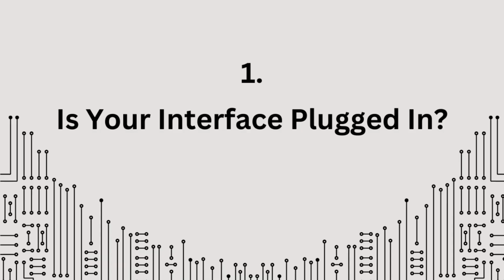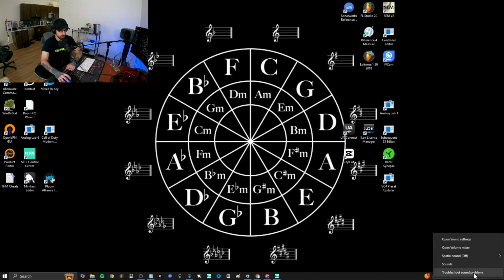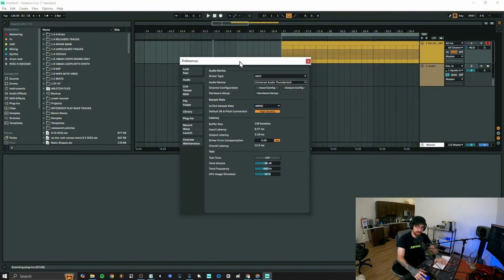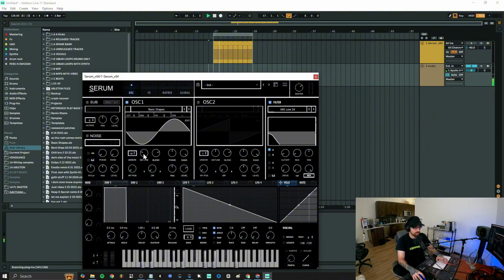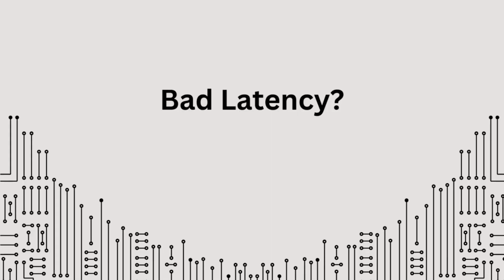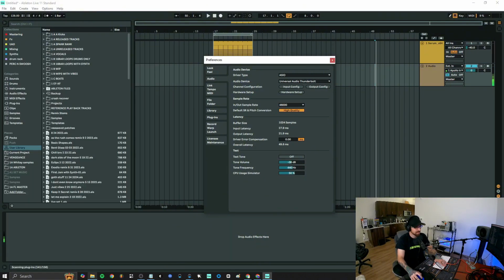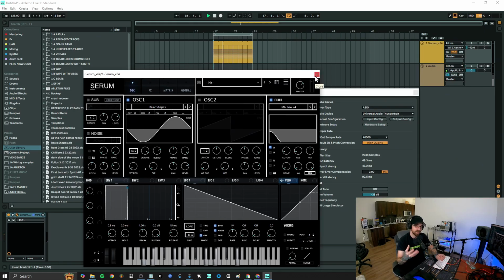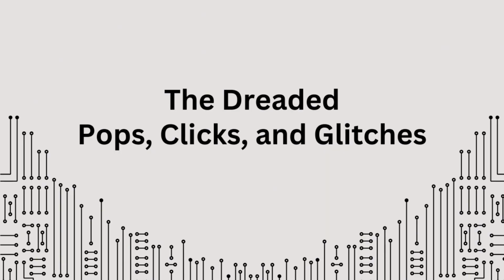Troubleshooting Common DAW Sound Issues: Fix Your Setup Fast! - (FCBAE Ep.6)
Troubleshooting Common DAW Sound Issues" | Fix Audio Problems in Your Digital Audio Workstation

Struggling to get sound working in your DAW? In this video, we cover the most common issues and simple solutions for fixing your DAW audio setup. Whether you're a beginner or seasoned pro, troubleshooting sound in a digital audio workstation can be frustrating—but it doesn’t have to be!

📌 What You’ll Learn:
1️⃣ Check Audio Interface Connections: Ensure your interface is properly plugged in and recognized.
2️⃣ Install Drivers and Software: Follow the manufacturer's directions to download and install the right tools.
3️⃣ Set Your Interface as the Primary Sound Card: Configure your computer to prioritize your interface.
4️⃣ Select the Correct Input and Output in Your DAW: Double-check your settings for accurate audio routing.
5️⃣ Additional Troubleshooting Tips: Simple fixes for common problems like crackling or no sound at all.

💡 These troubleshooting steps are essential for anyone working in music production, podcasting, or audio editing, using Pro Tools, Ableton Live, FL Studio, or any other DAW.

🎥 Chapters:
00:00 - Introduction
00:50 - Make sure your interface is plugged in correctly
01:13 - Installing Drivers and Software (Read the Directions)
01:51 - Setting the Interface as the Primary Sound Card
02:57 - Configuring Interface i/o in Your DAW
03:51 - Make sure you're not muted!
04:37 - The dreaded Pops, Clicks, & Glitches
05:30 - CPU Overload Demo (what pops & clicks sound like)
06:20 - Adjusting buffer size to reduce Pops & Clicks
07:00 - Buffer size Vs. Latency Demo (the trade off)
08:55 - Extreme case Demo
10:42 - TLDR Summary

💬 Common questions we answer in this video:
"Why is there no sound in my DAW?"
"How do I set up my audio interface correctly?"
"What drivers do I need for my interface?"
"Why isn’t my DAW detecting my interface?"
"How do I fix crackling or no audio output in my DAW?"
"What is buffer size?"
"What is latency?"
"How does buffer size effect Latency?"

Enjoyed this video? Let us know if these tips helped or what other topics you’d like us to cover next.